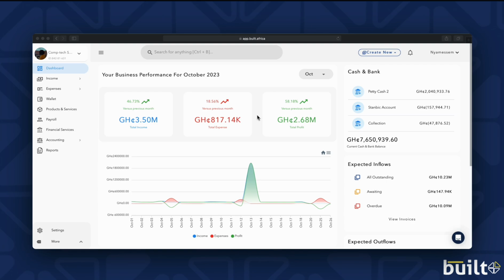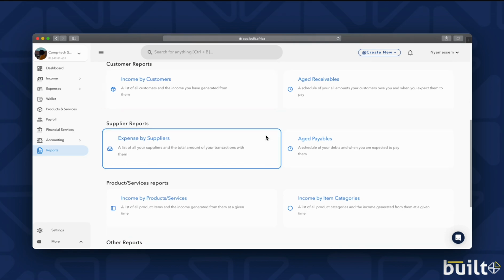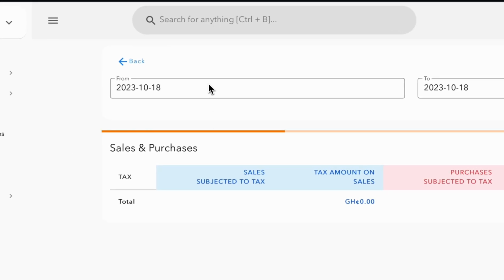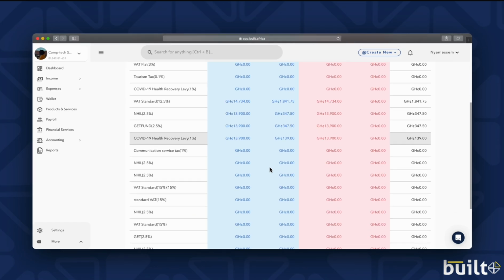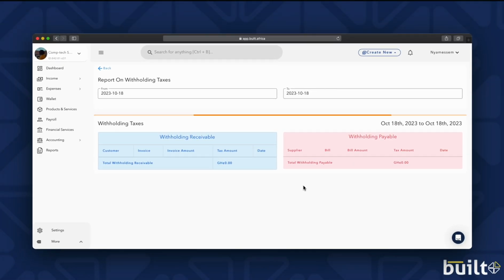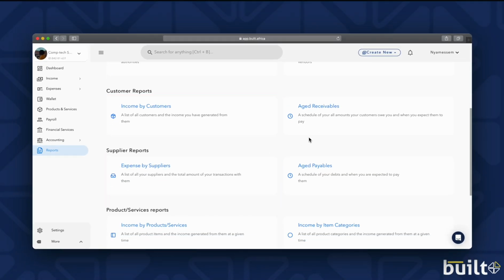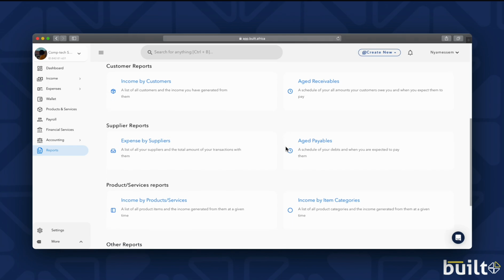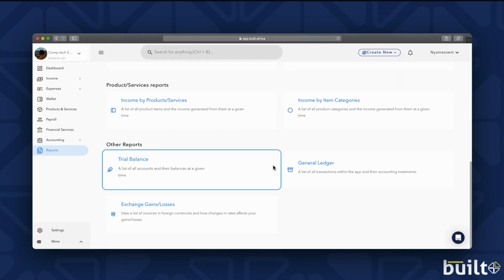How to generate reports